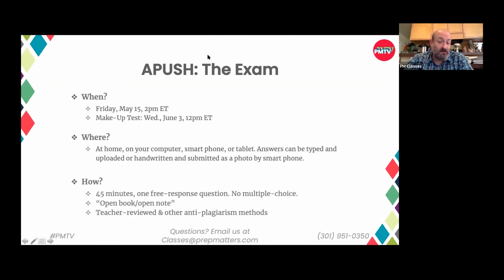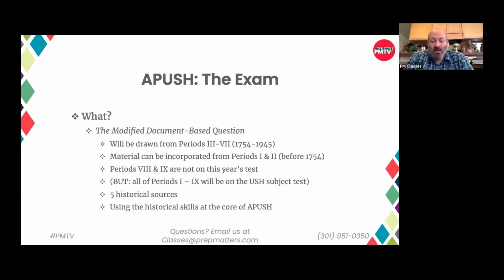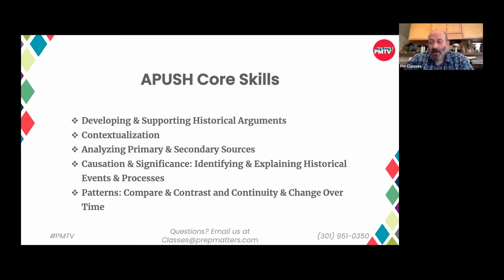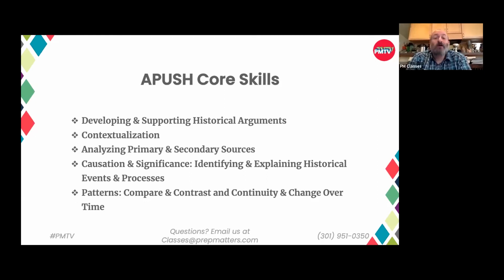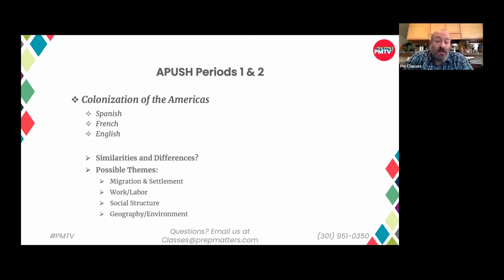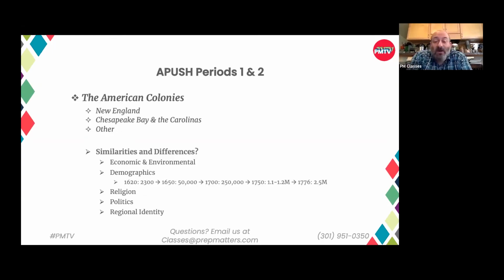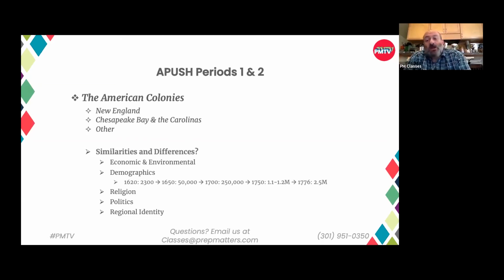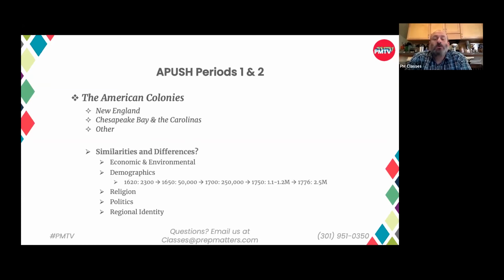APUSH - Periods I & II: Colonial History to 1754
Class review - 1:18
APUSH the Exam: When, Where, How, What - 2:04
APUSH Core Skills - 8:35
APUSH Themes - 13:58
Colonization of the Americas - 17:28
The American Colonies - 22:27
The Institution of Slavery - 33:34
Triangular Trade - 38:04

Whether your APUSH course had reached the 1960s or had barely passed the 1860s when schools recently closed their doors, this class will help you review what you’ve already covered and master the remainder of the material you haven't gotten to just in time for this year’s redesigned APUSH exam.

Ian Lekus has taught courses in US & world history to more than 2000 students at Harvard, Tufts, Cornell, Duke, and other universities. Since coming to PrepMatters, he has spent hundreds of hours preparing our students for the APUSH & US History subject tests, as well as for other AP courses in world & European history, English literature & language, and US & Comparative Politics.